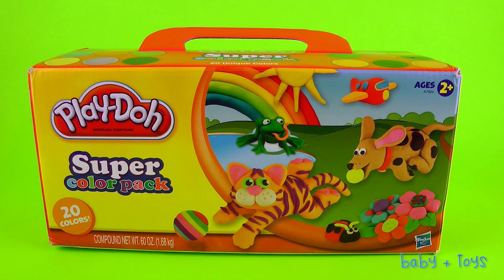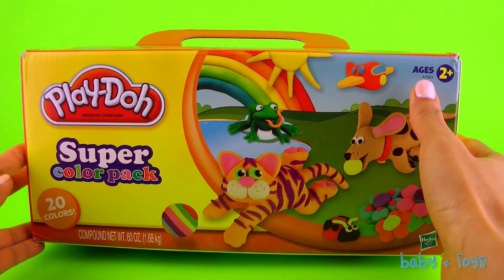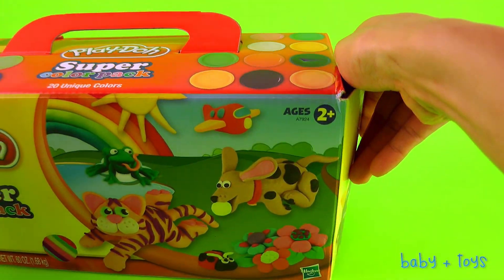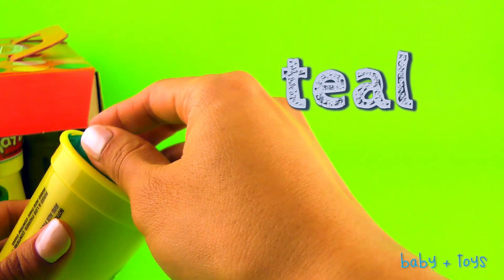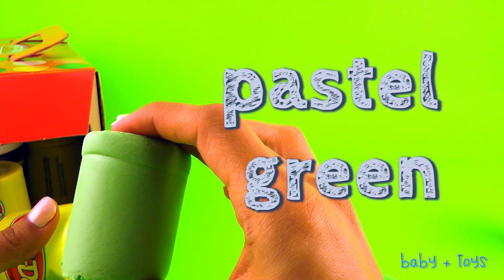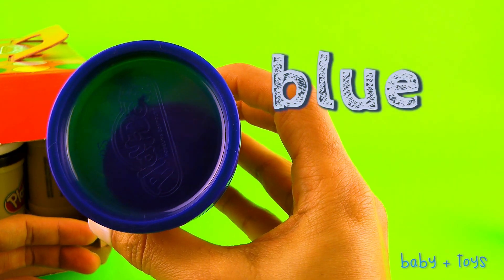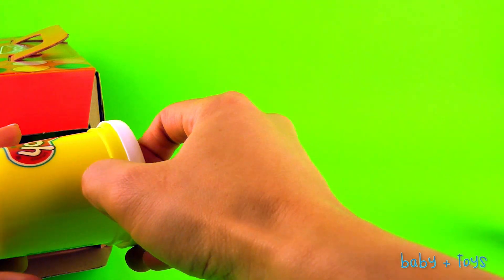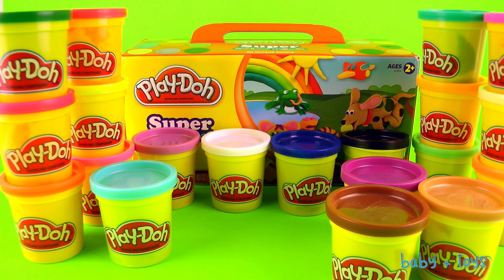Play Doh Super Color Fun Pack 20 Cans! Learn the colors! Unboxing and Learning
This big pack of 20 cans of Play-Doh modeling compound holds an endless array of creative possibilities! Little hands can roll, twist and shape these colors into any form that strikes their fancies, then mash them up and start all over. Perfect for play dates and parties, the Super Color Pack is just the ticket for big Play-Doh fun!

In this video you will learn with Baby + Toys 20 different color names. Replay this video as many times as you want to review and learn the colors with the names.

Unbox each of the Play-Doh cans one by one. The following colors will be shown: Teal, Green, Pastel Green, Blue, White, Black, Brown, Tan, Rose, Lavender, Purple, Pink, Aqua Blue, Hot Orange, Tangerine Yellow, Pastel Orange, Hot Pink, Hot Orange, Neon Yellow, and Light Yellow.

The Play-Doh is for ages 2+. Kids love playing with it!

Play Dough, softee dough, massa, modellera, Clay, Crayola, patê, Massinha de modelar, 橡皮泥, 发挥卫生署, プラスティシーン, Играть Doh, 찰흙 놀이, Doh खेलो,